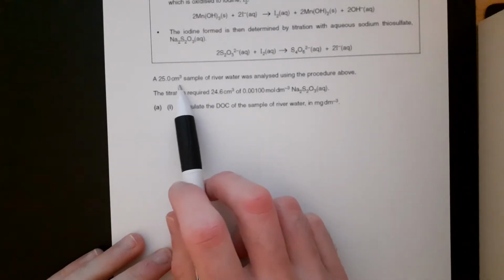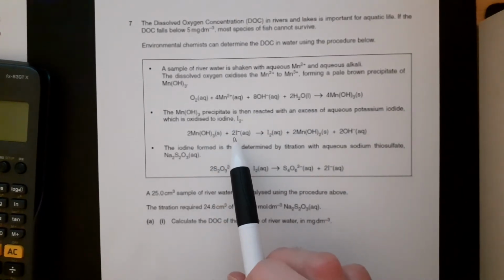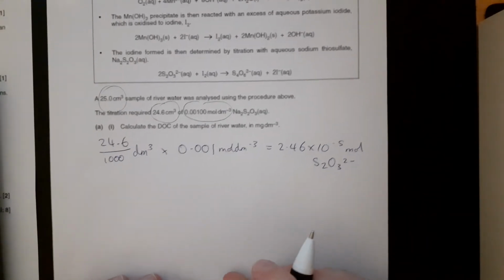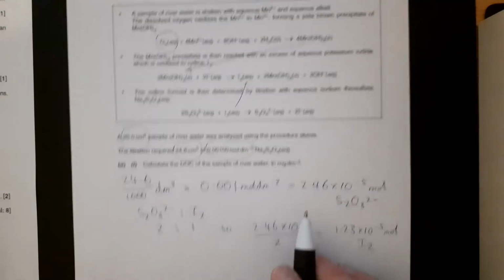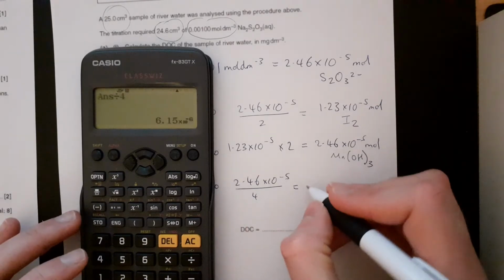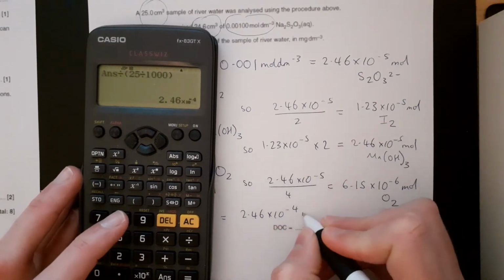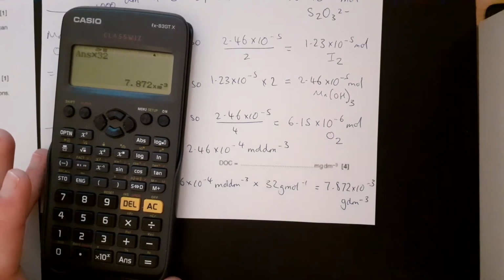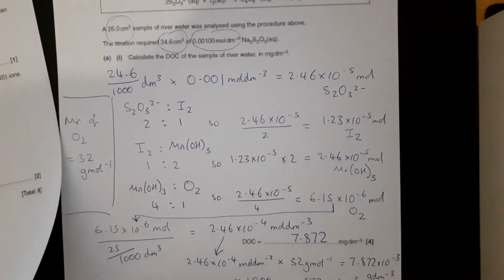23.3 - Iodine/thiosulfate redox titrations - part 4